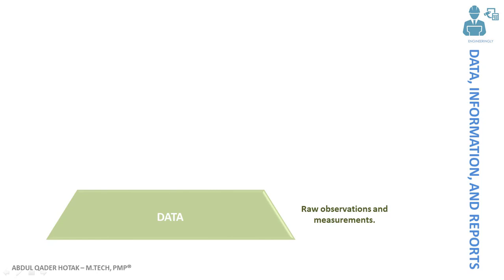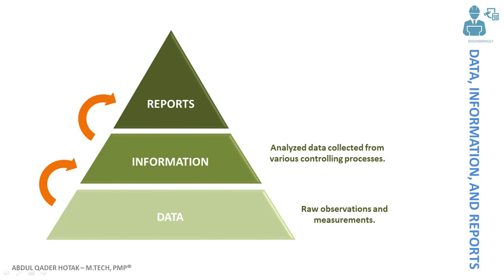Work Performance Data, Information, and Reports in Project Management